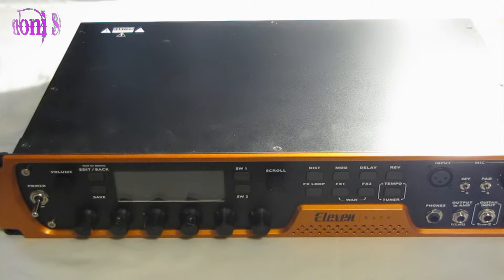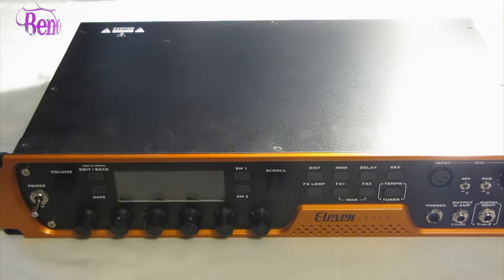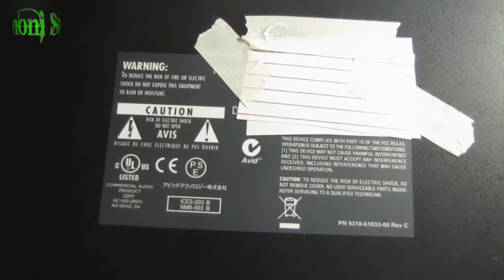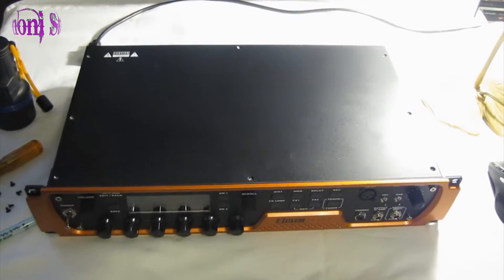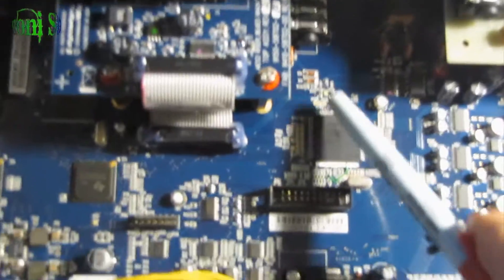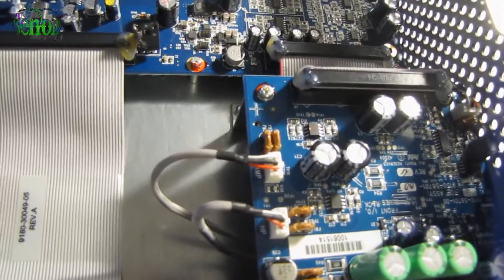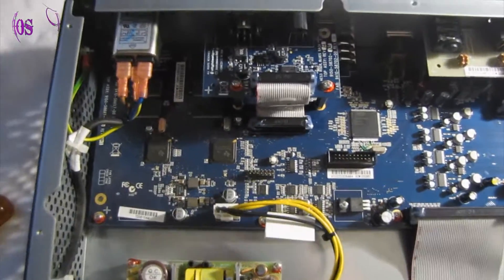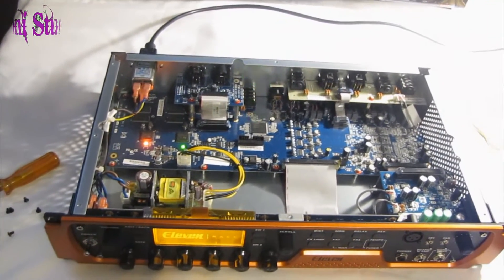Eleven Rack - A Look Inside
This video shows what the inside of the Eleven Rack looks like.

Do not attempt to open your Eleven Rack, always take it to a qualified technician.

For those interested the Eleven Rack uses a NXP LPC2378FBD144 micro-controller and the DSP chips are Texas Instruments  TMS320C6727B ZDH